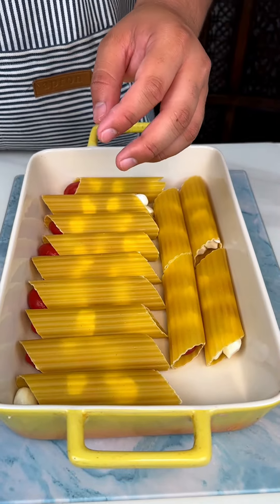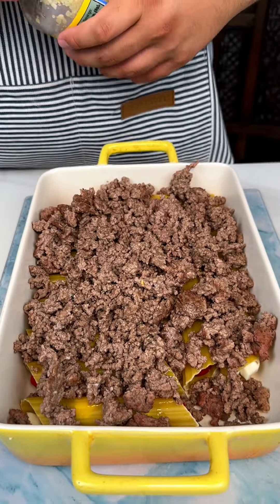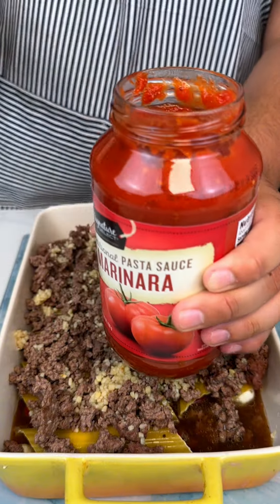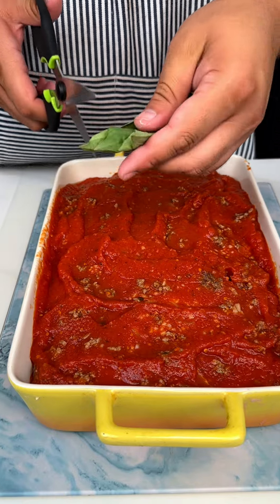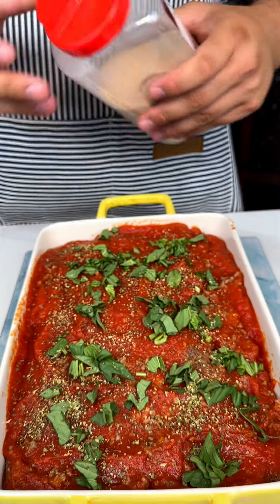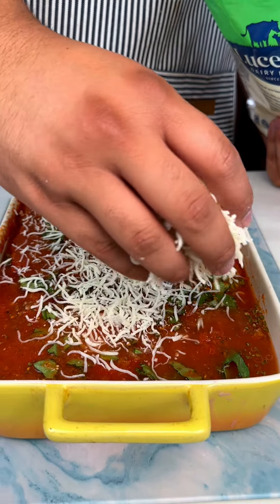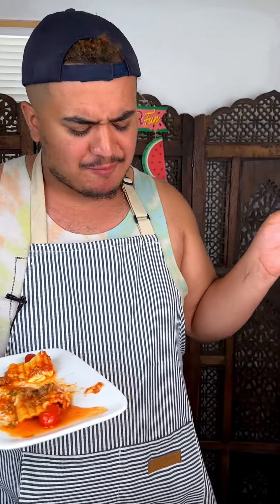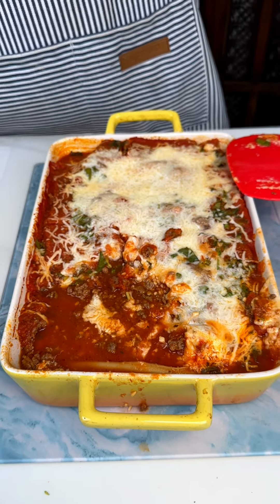Stuffed monster pasta dinner.